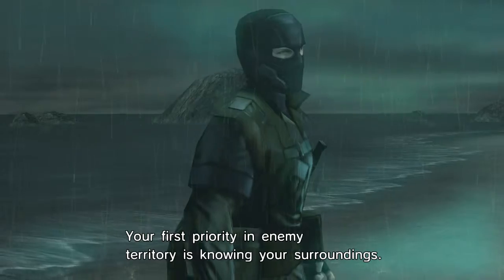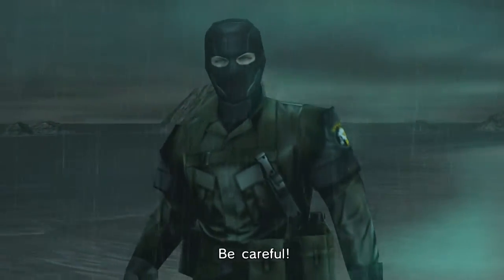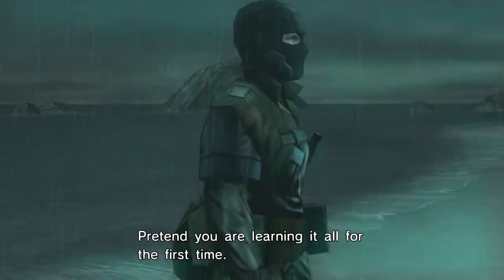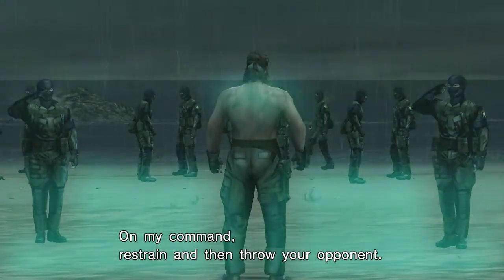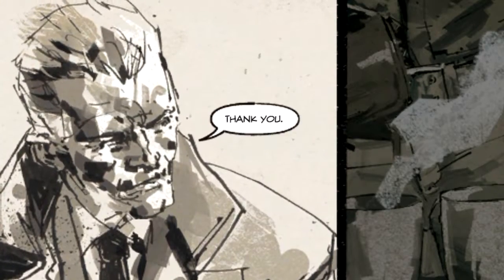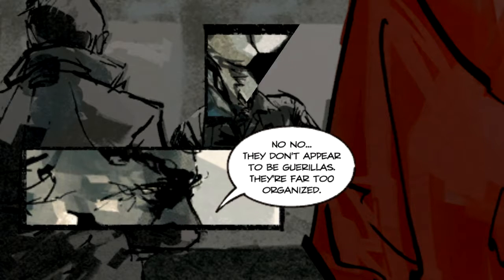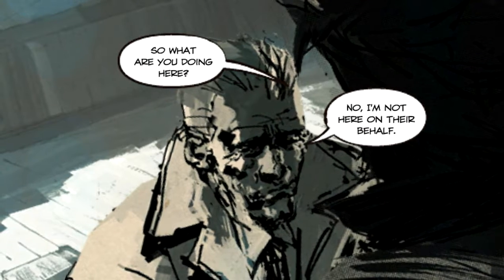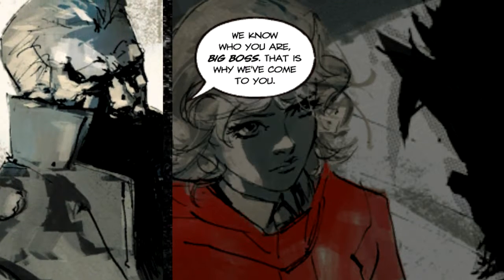Metal Gear Solid: Peace Walker Part 1: Training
We continue on with Peace Walker. The next chapter in the Metal Gear Saga.